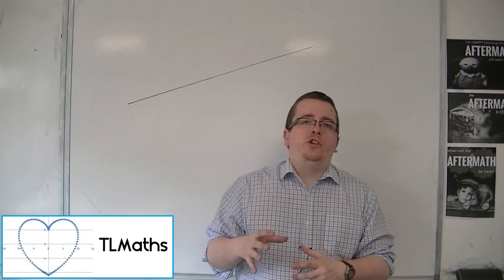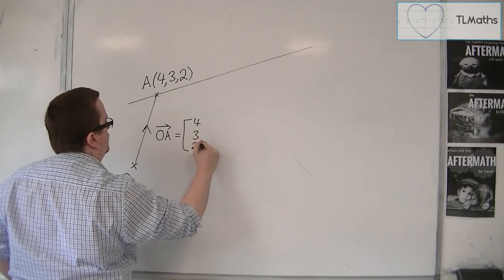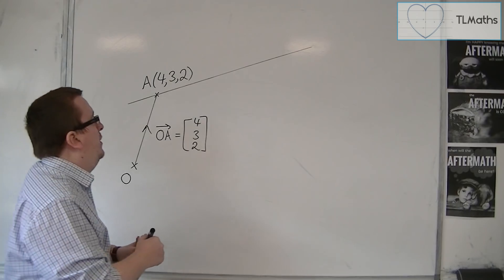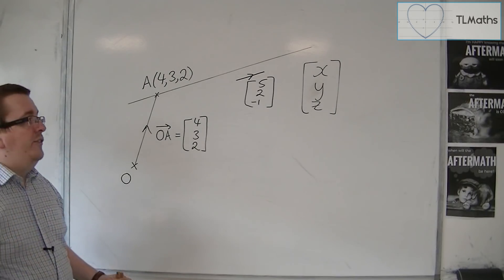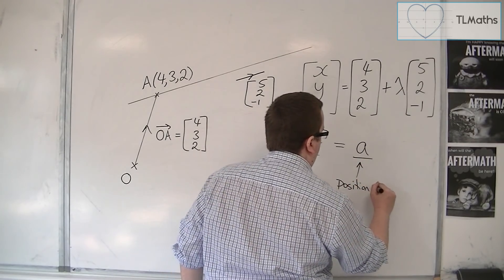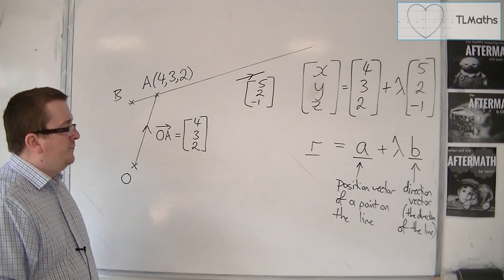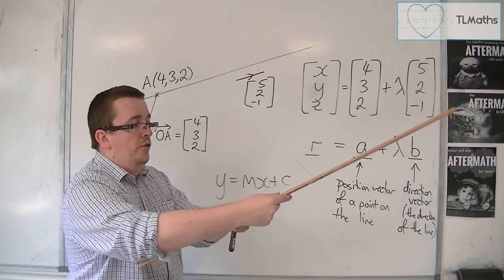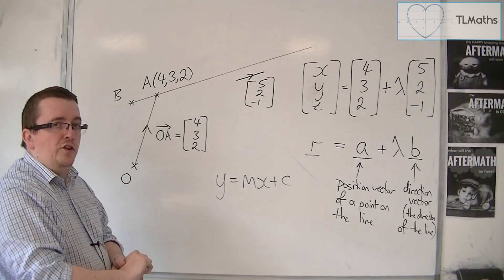OCR MEI Core 4 4.08 The Vector Equation of a Line